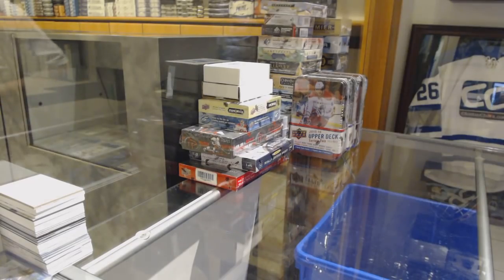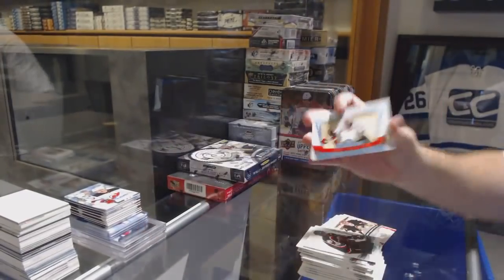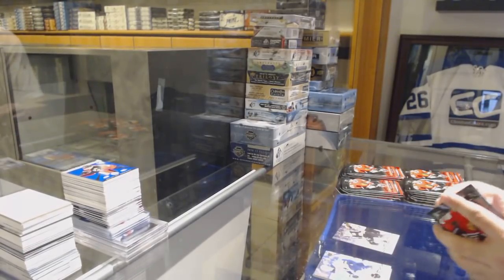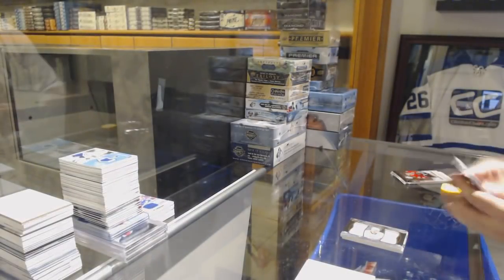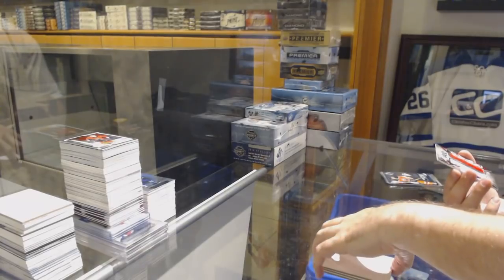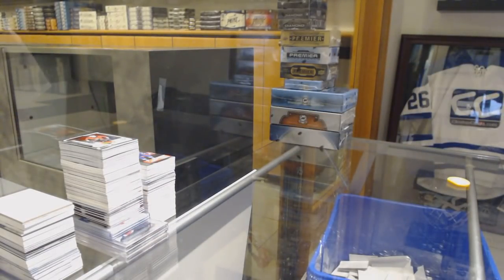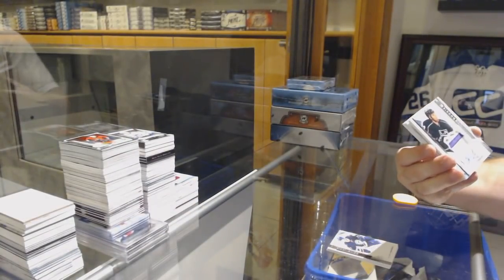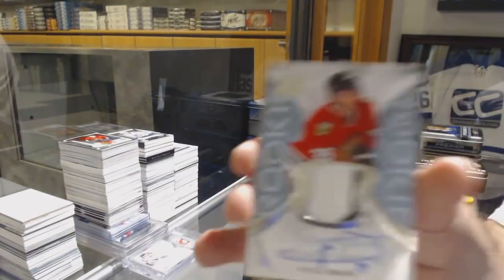Sunday Monster Hockey Box Break with The Cup! - C&C GB #9637